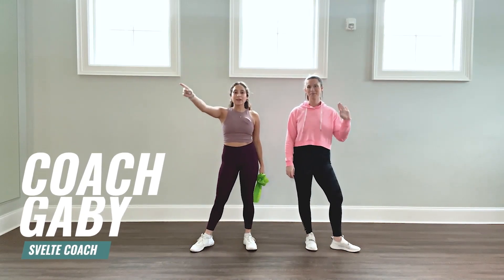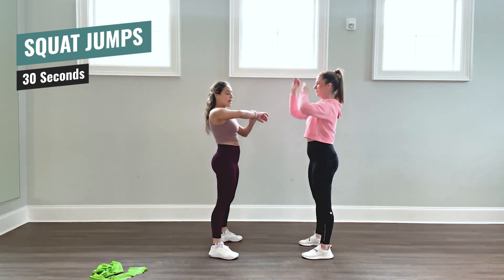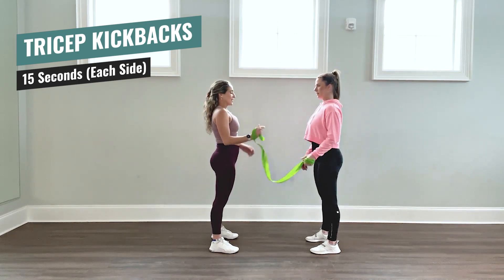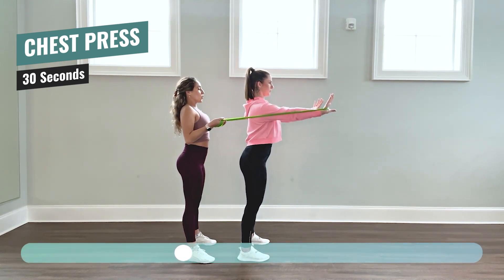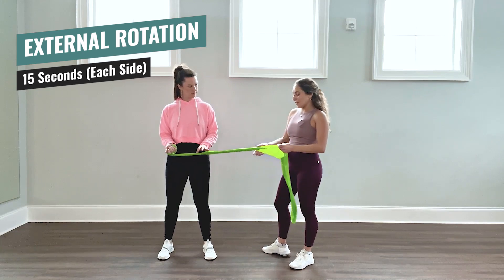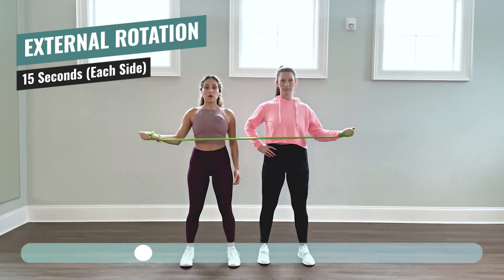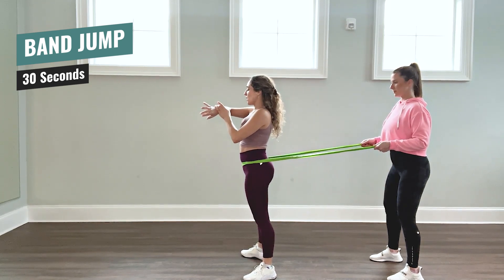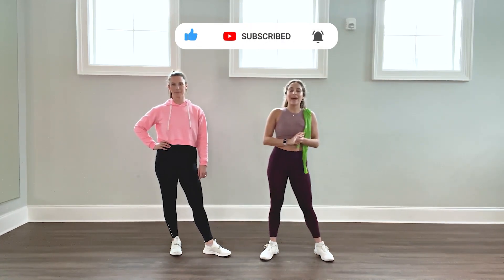Best Partner Workout Exercises!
Coach Gaby here with the Best Partner Workout Exercises!

‎This full-body partner workout is a quick and effective routine you can do at home!

The best part is it's beginner friendly!

Looking to lose weight,  tone, and strengthen your body?

Working out is great but getting it done with a buddy is even better, and can be a great way to keep each other motivated!!

⭐️ So grab a buddy and let's stay on track together 🤝

Say hi on social! 👇
Let's go sveltecrew 🤩